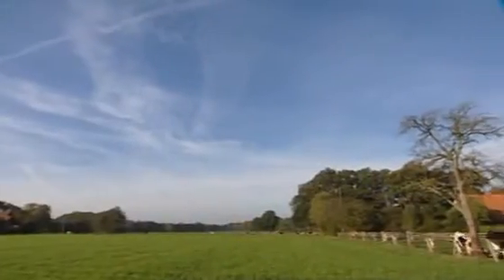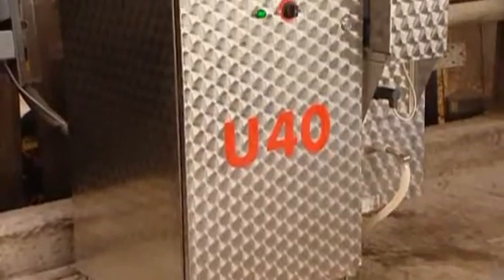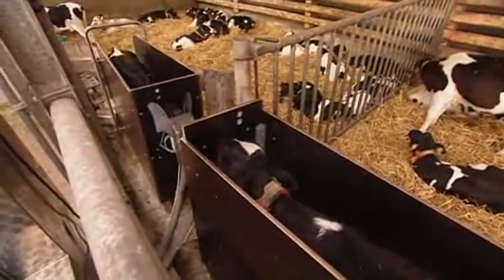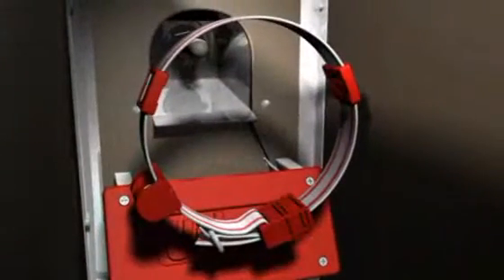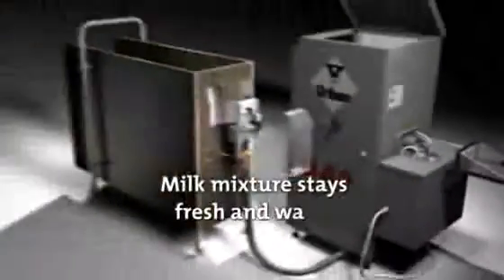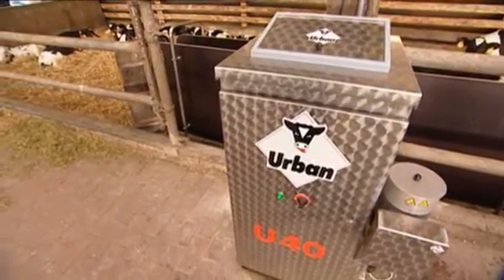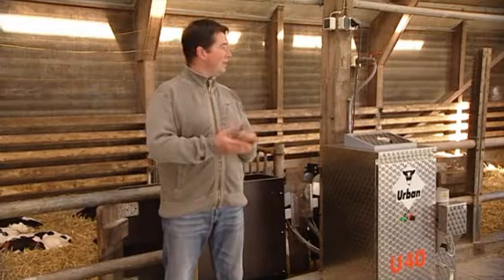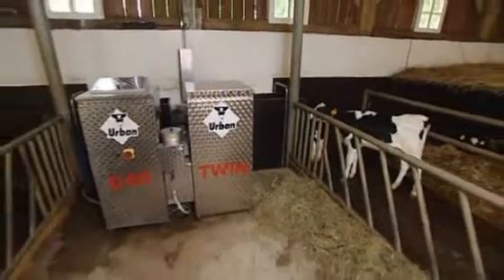U40 Calf feeder.flv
The U40 from Urban is the top-product for all needs of calf feeding. The U40 can be supplied as a master system with feeding computer and various slave devices for more calf-groups and your growing needs.